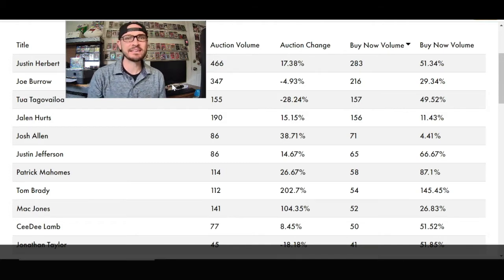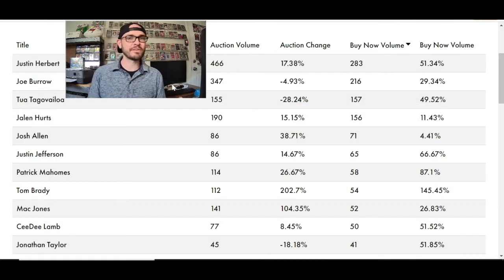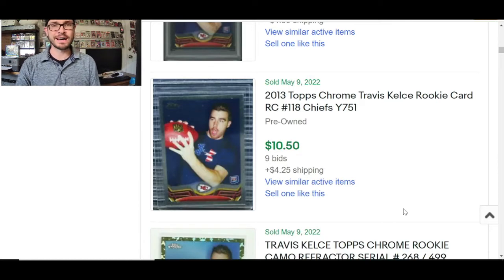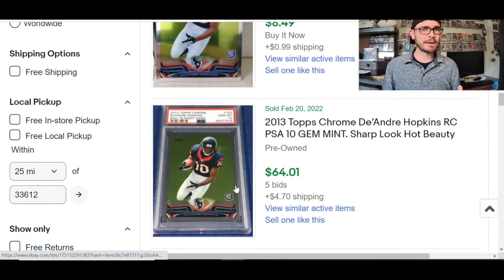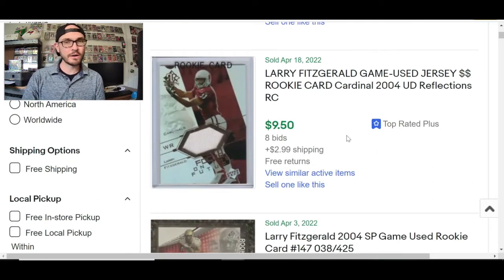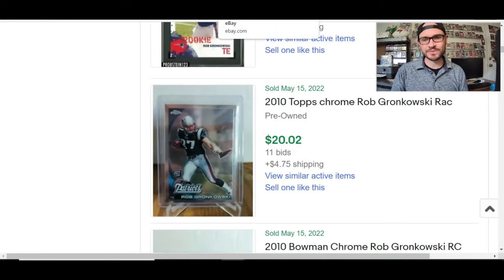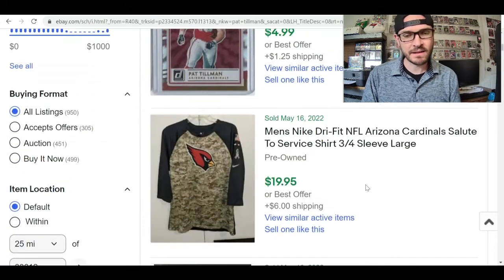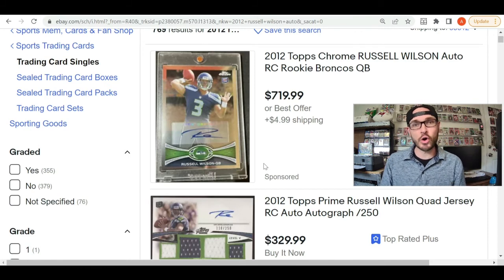Football Card Strategy Show Episode 2: What Drives Movement In The Football Card Market?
Our host of the Football Card Strategy Show, Andy Cason of Football Card Quest on YouTube, breaks down the following topics on this Full Episode (ep 2) of the Football Card Strategy Show:

- The top 20 sold football players recently on eBay
- DeAndre Hopkins cards to buy
- Why to avoid Mac Jones cards
- Veteran card plays to make
- Don't forget about Larry Fitzgerald
- Autographs vs. Game Worn Patches
- Defensive players to buy
- Why to buy Gronk right now!
- Should you buy Tony Gonzalez?